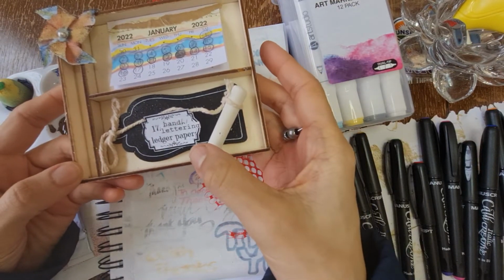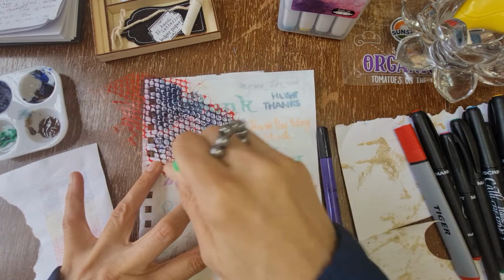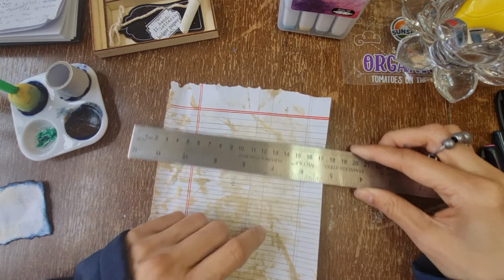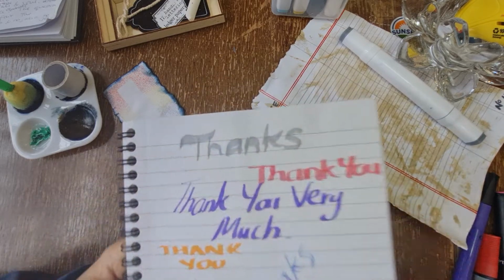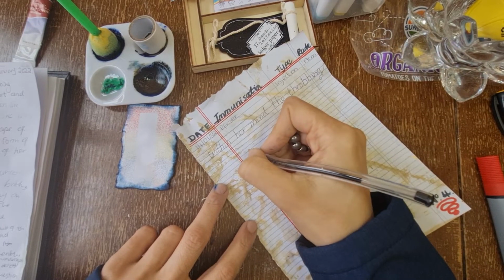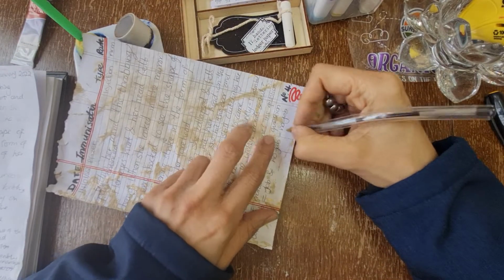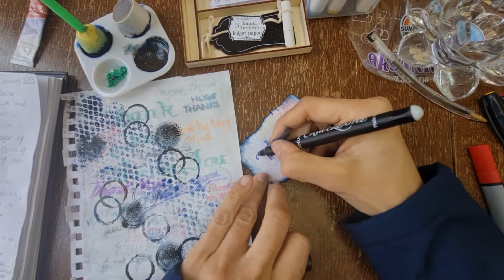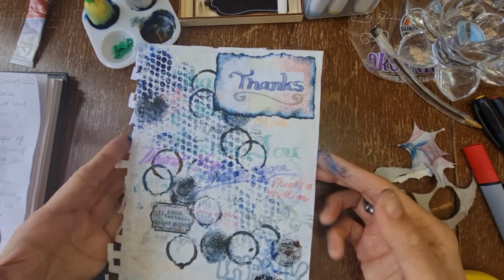No. 17 - Hand lettering junkjournaljanuary & Ledger paper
The dephemerember challenge spearheaded by @luiseheinzl @49dragonflies @maudhiemstra (labels) Dec 21 was such an inspiration that I am combining one prompt from that and the junkjournaljanuary challenge hosted by @megjournals to create different junk journal elements and ephemera.

Had some fun making my own ledger as inspired by Luise and tried some gesso and paint stencilling with packaging. I hope you enjoy. A covid story in there too 🙏🏼

Instagram for more photos @ Kippa's Creative Flow 🙏🏼